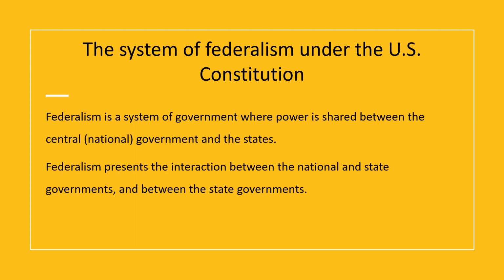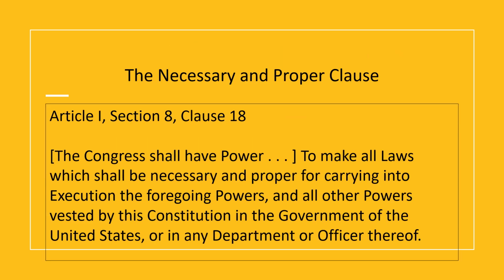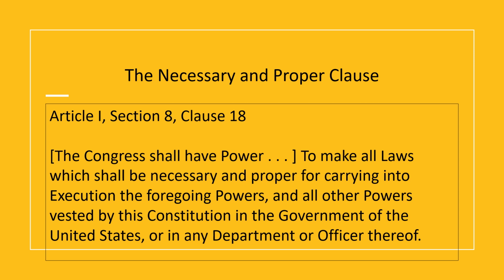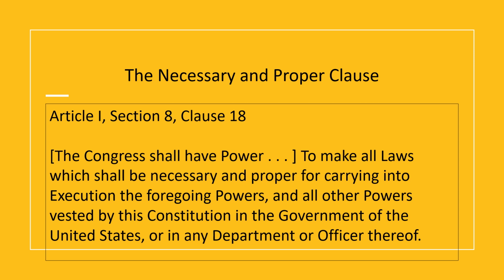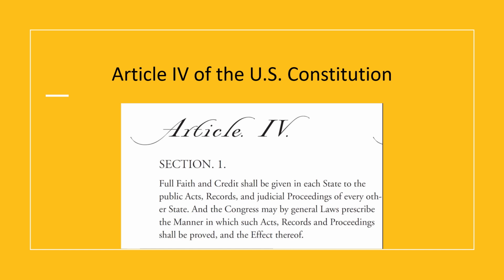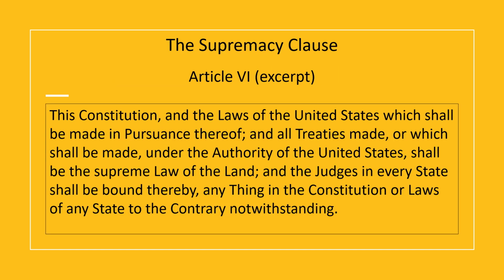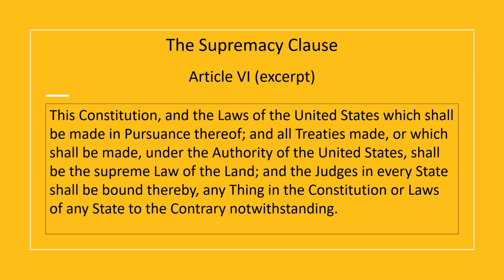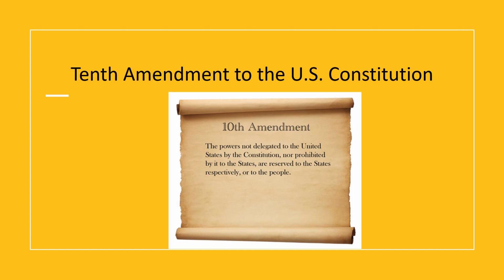Florida Civics Benchmark 7.CG.3.4 Narrated Powerpoint Part l